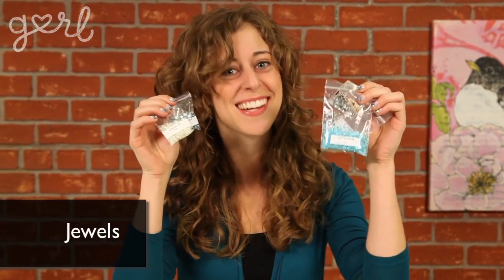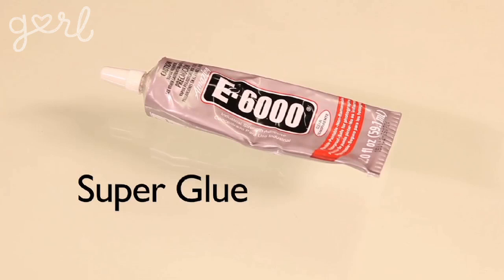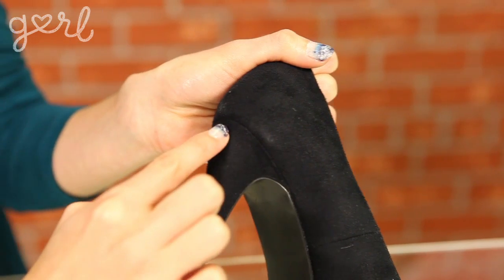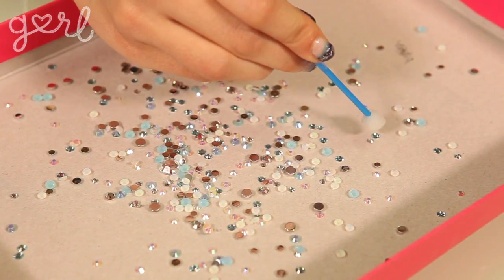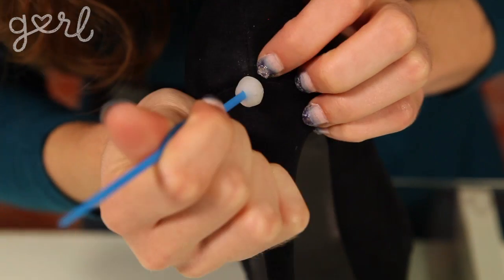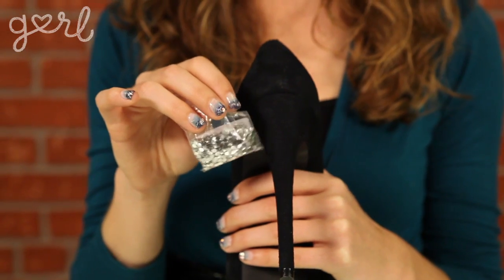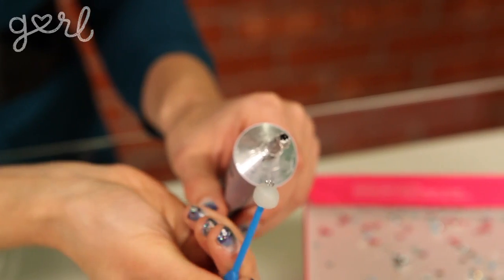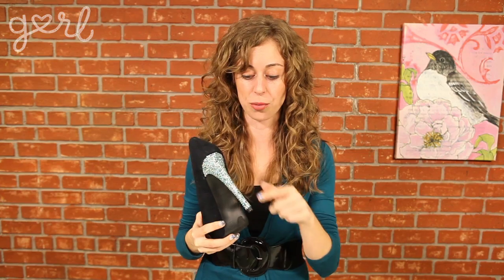DIY Prom Shoes - Do It, Gurl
Do It, Gurl
"DIY Prom Shoes"

Prom is just around the corner and Jamie's got the perfect project for pre-prom prep. She's taking a boring old pair of heels and turning them into dazzling showstoppers with a little glitz. We love the final product. What do you think?

Material List:

Jewels
Super glue
Jewel setter
Heels

Steps:

Step 1: Choose your pattern
Step 2: Glue rhinestones

And you can always find girls talking about projects, fashion, crafts and more on Gurl's boards